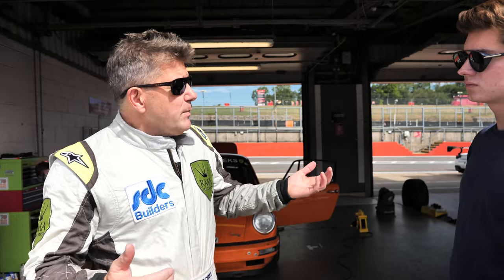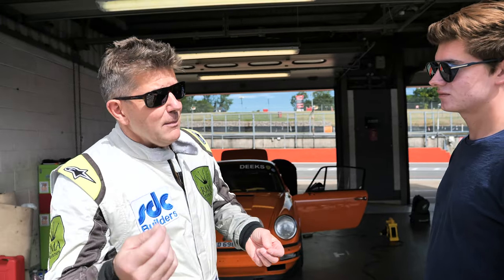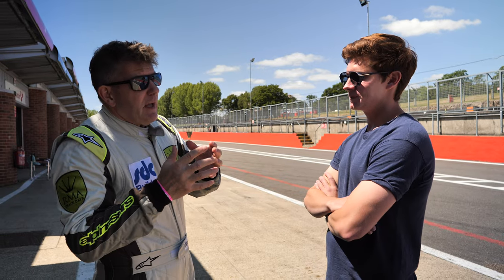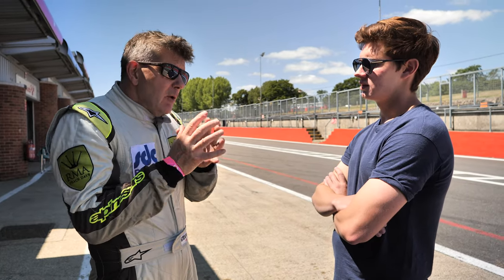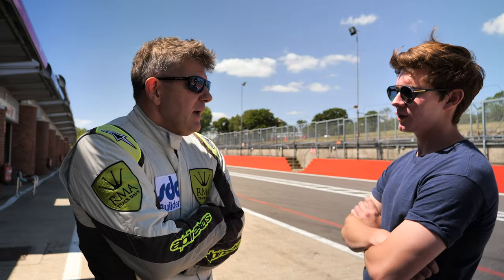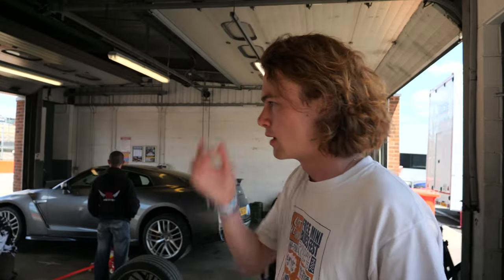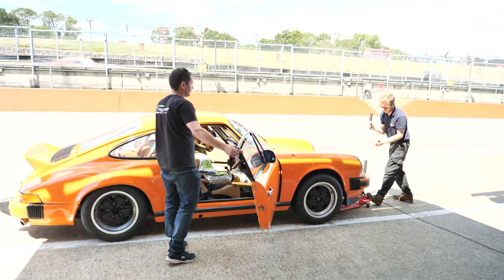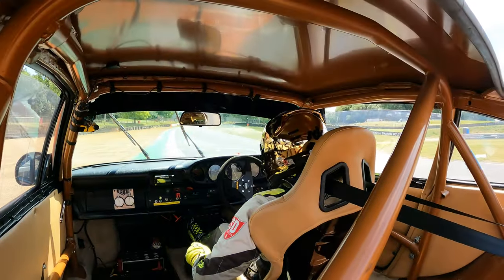How to Test a Classic Race Car! [Test Day at Brands Hatch w/ Steve Deeks]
Today we introduce Steve Deeks to the channel! He's an instructor, presenter, pilot and part time racing driver. He shows us his world by inviting us down to Brands Hatch to document a private testing day ahead of a race weekend.

We couldn't be thankful enough to Steve for having us along and we hope you enjoy the video!